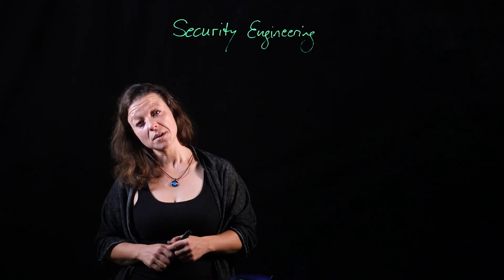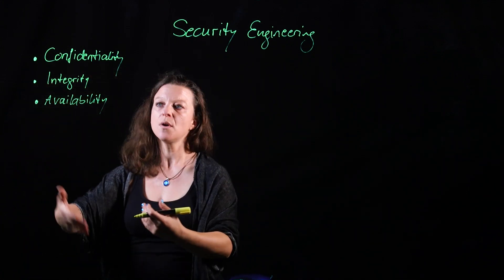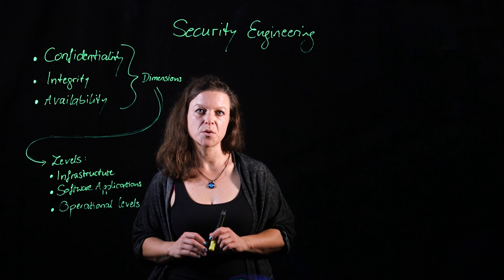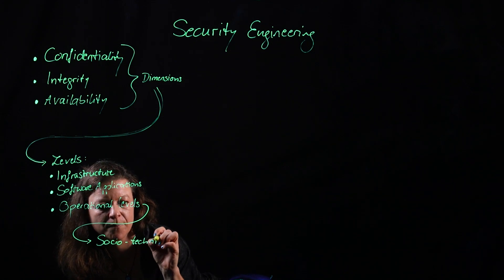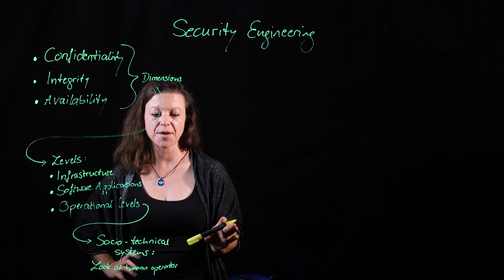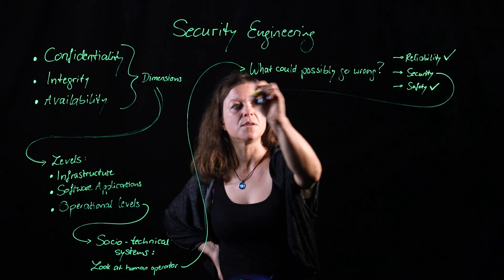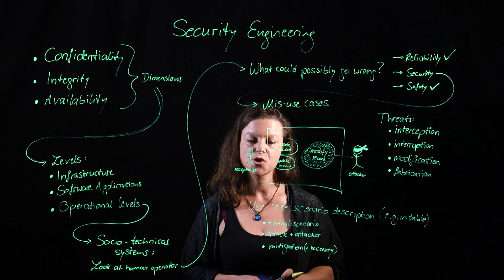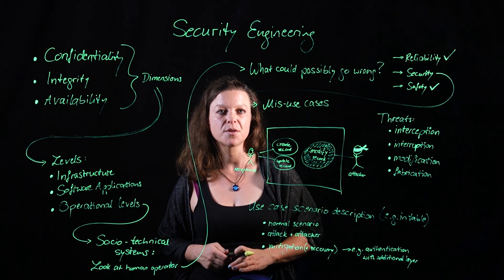Security engineering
Lecture on security in the course on advanced software engineering